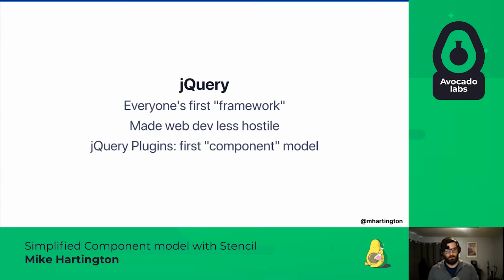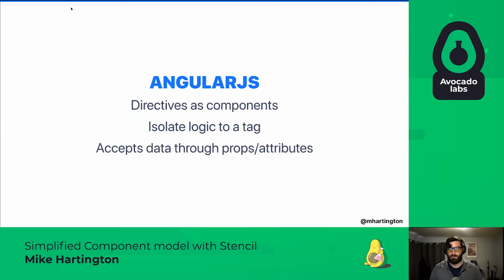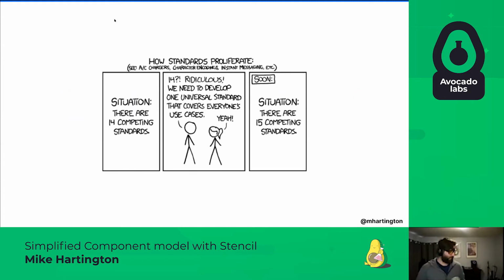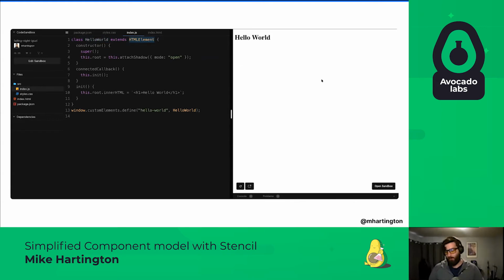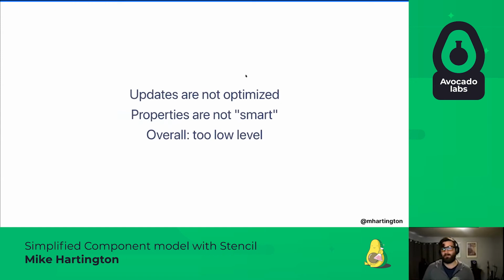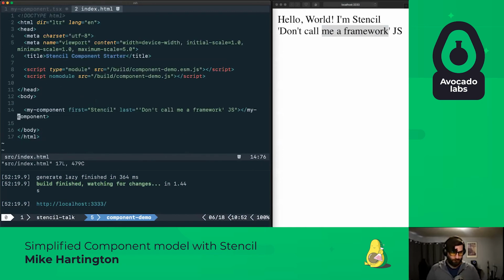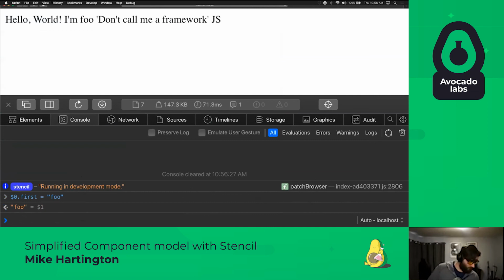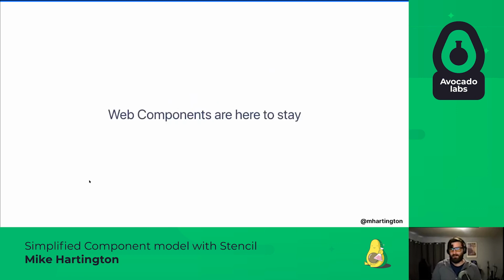Simplified Component model with Stencil - Mike Hartington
Have you ever found an awesome component online, but couldn’t use it because it’s written for a different framework? For too long now, frameworks have gotten in the way of developers sharing code that they’ve written. With different APIs to work with, developers would have to rewrite a component multiple times to be able to work with React, Angular, Vue, or even Ember. Enter Web Components. Built on open web standards, Web Components provide a way for creating reusable components that can work within every framework, and even outside of them. Find out what Ionic’s been experimenting with and see why Web Components are the way of the future.